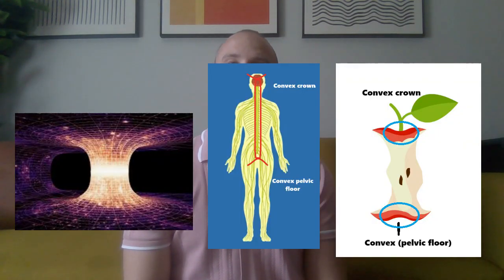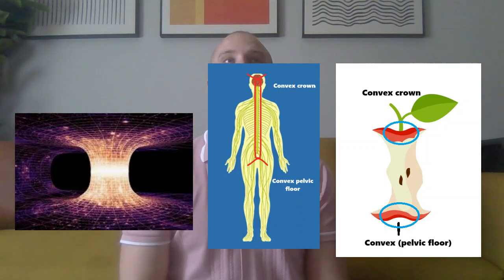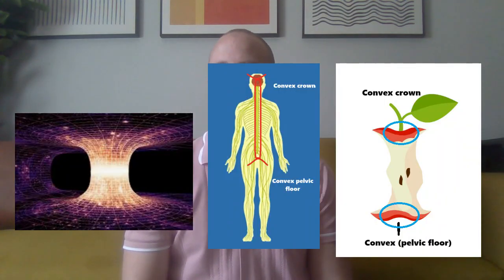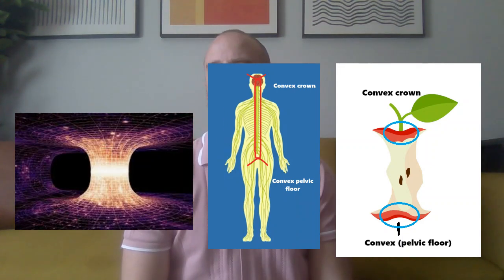The Pelvic Floor, Apples, and Wormholes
Ida Rolf, Structural Integration, Newton, Einstein, Physics, Universe